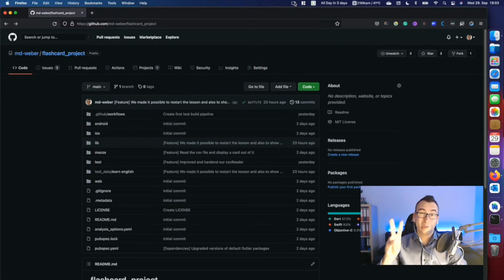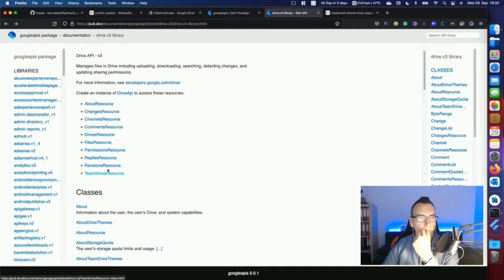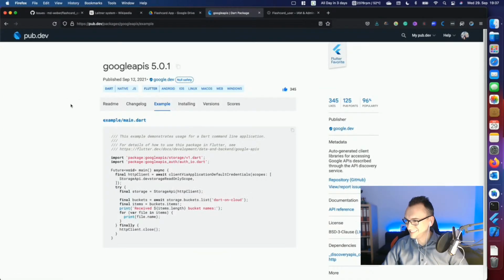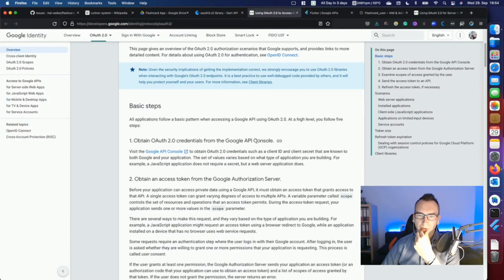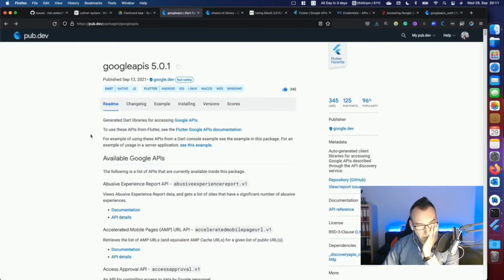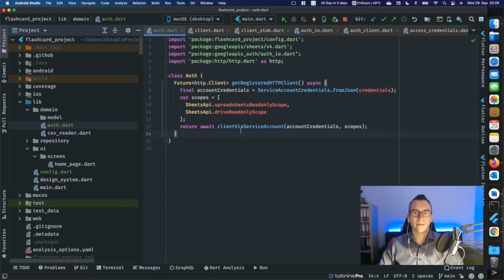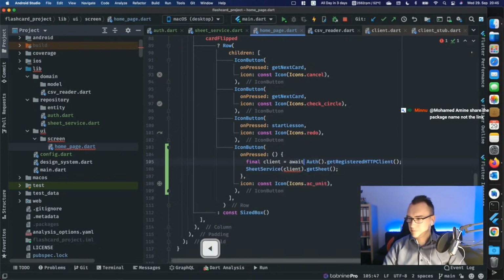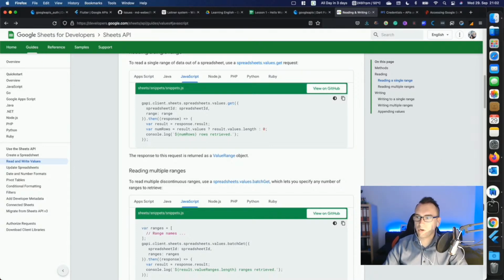Flutter Flashcard App - Flutter Development from Scratch - Episode 3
Link to the Open Source Project of the Flashcard App - feel free to contribute